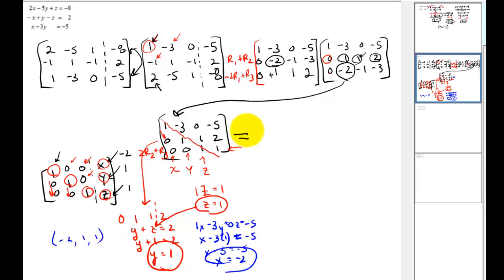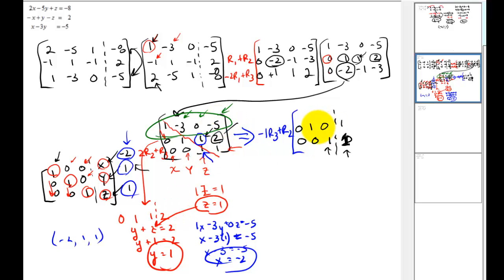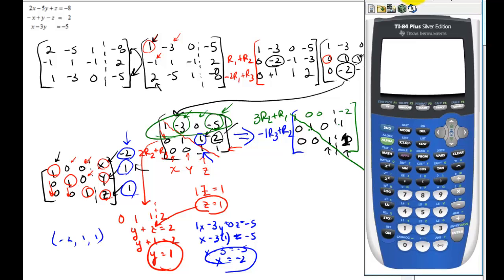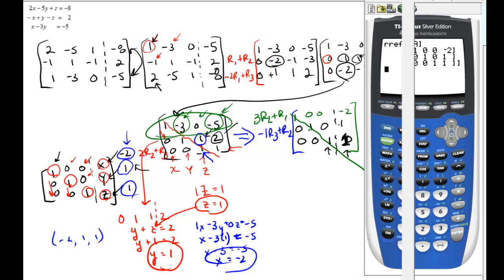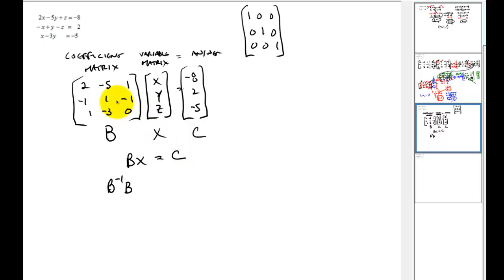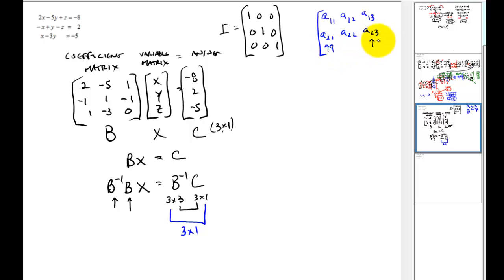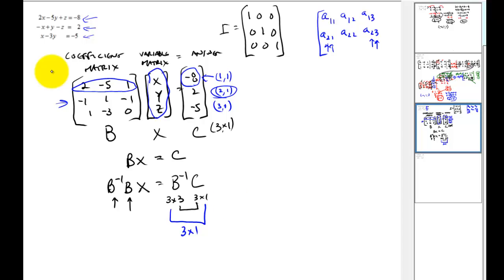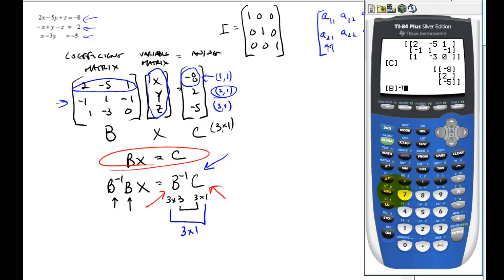Solving System Eq 3 Ways Part2